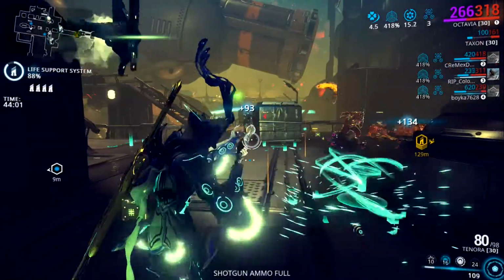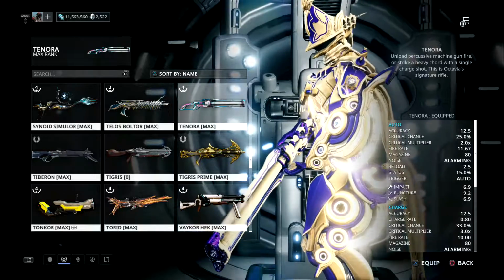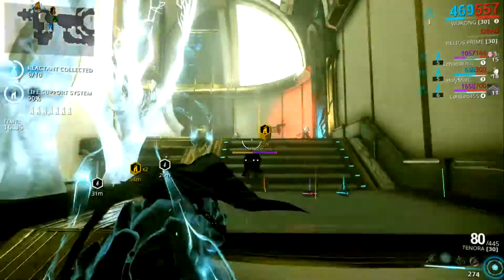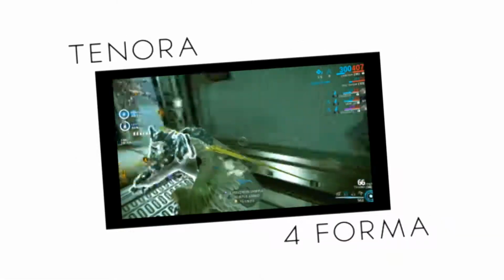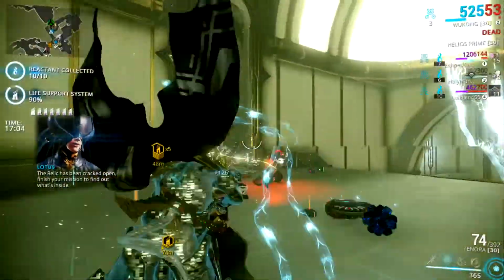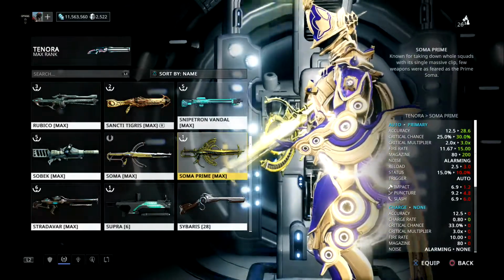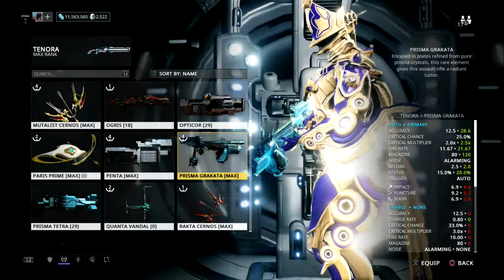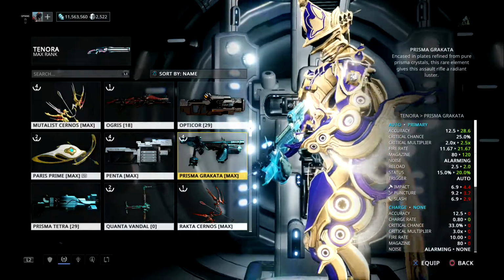Gunsmith ► Tenora (4 Forma) The TENNO Personal Defense MINIGUN! | Warframe [PS4]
This is another BFG, that has came with as a new weapon in update 20.